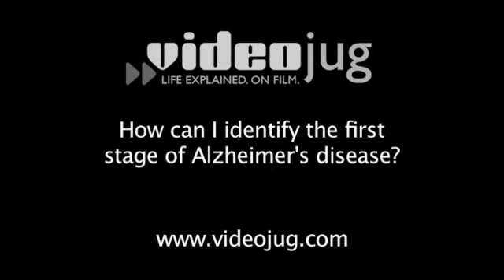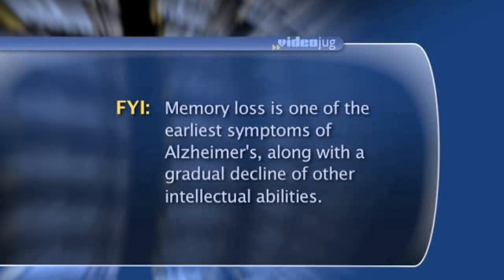How Can I Identify The First Stage Of Alzheimer's Disease?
Dr. Gus Alva, DFAPA Describes The First Stage Alzheimer's Disease